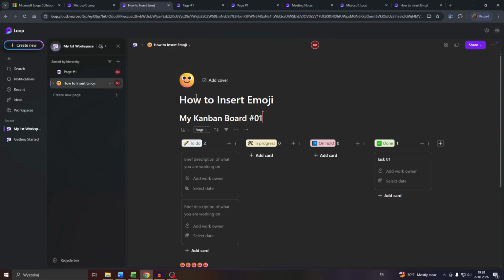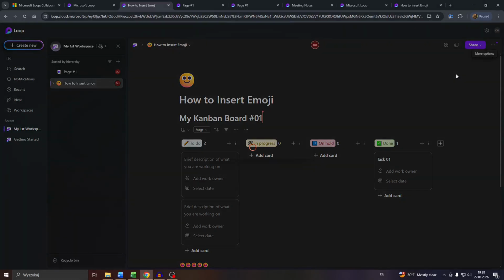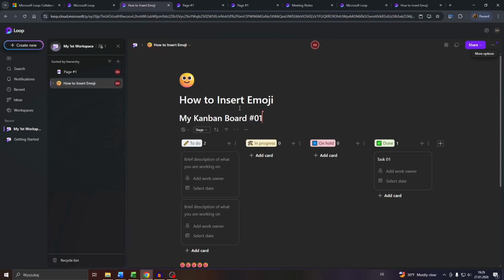How to Find Page Share Link on Microsoft Loop — Step by Step Microsoft Loop Tutorial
If you're interested in learning more about how to use Microsoft Loop, you may learn how to create a flowchart on Loop, too, in this tutorial